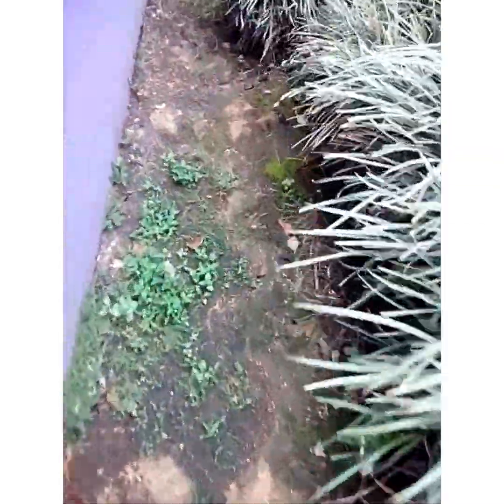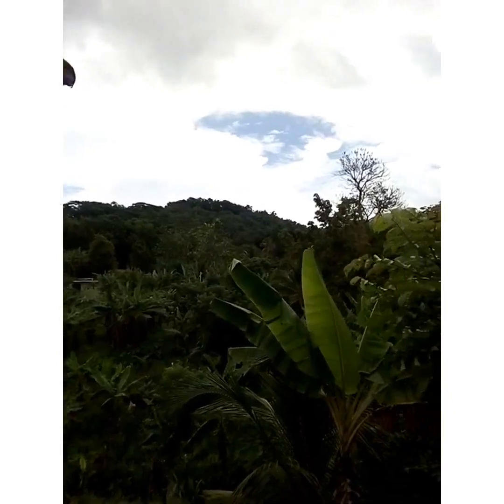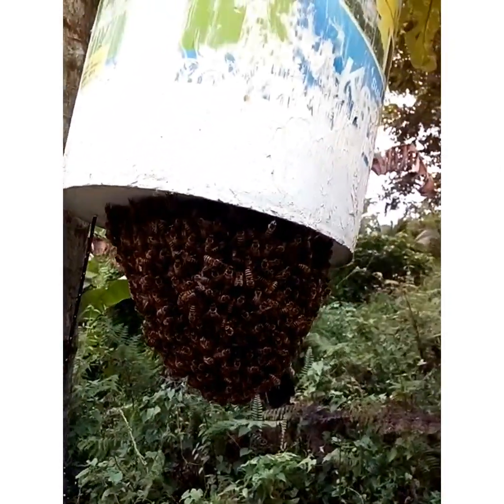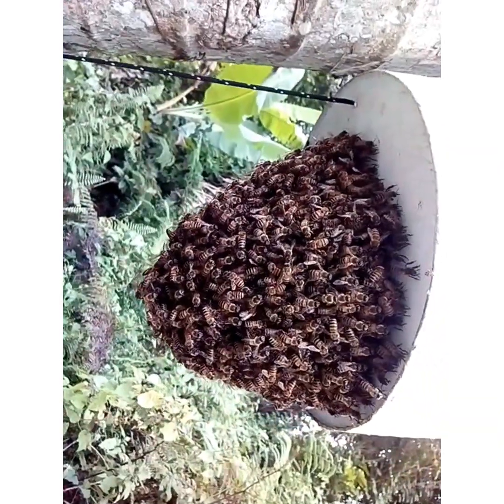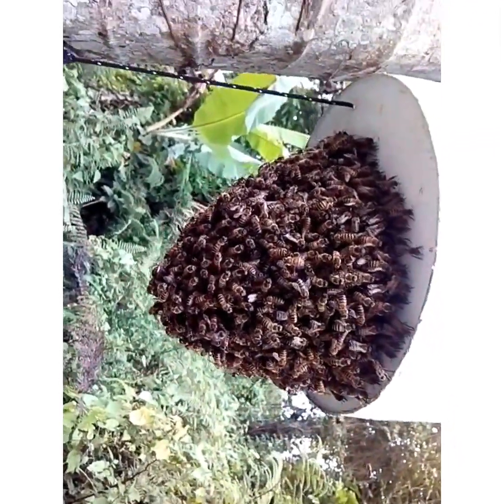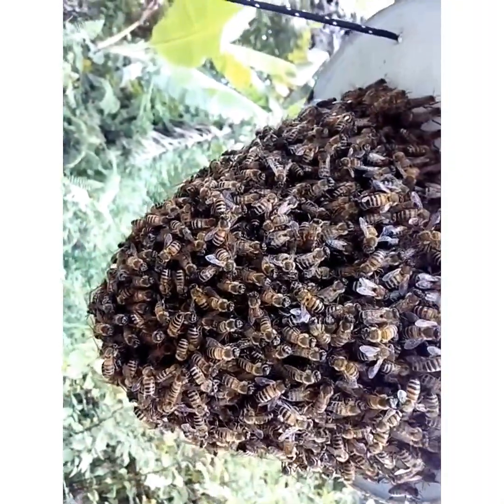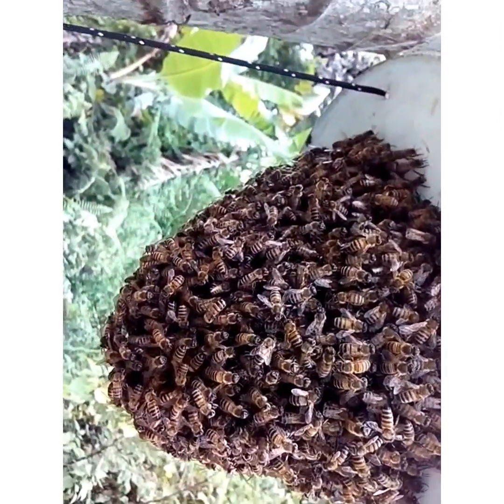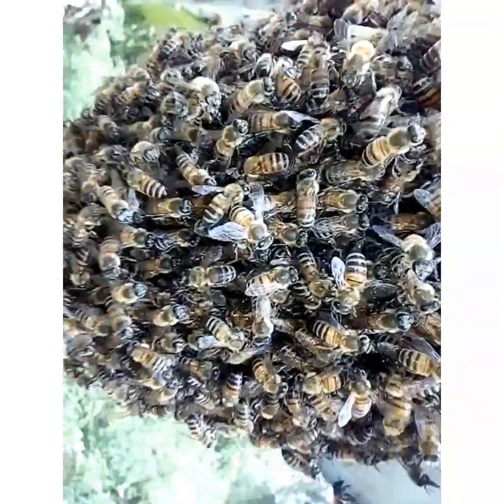swarm trap update#bee bucket more bee's for me